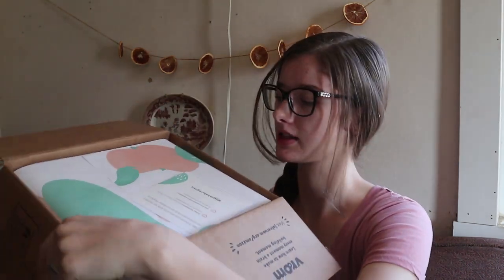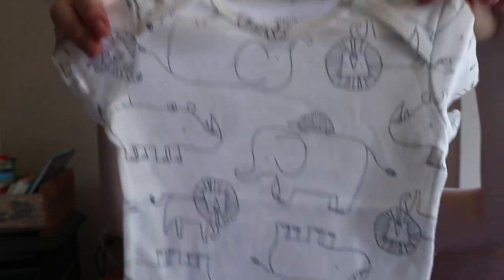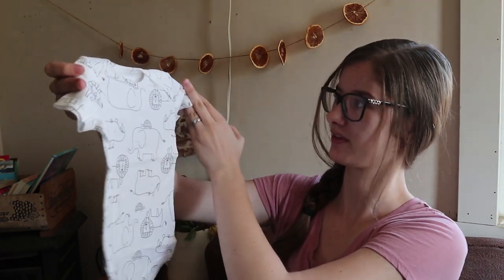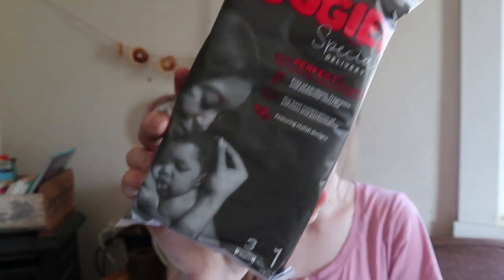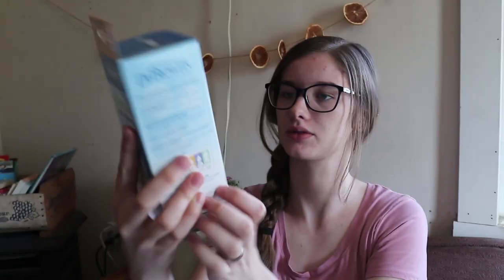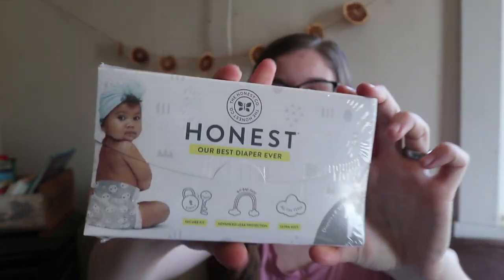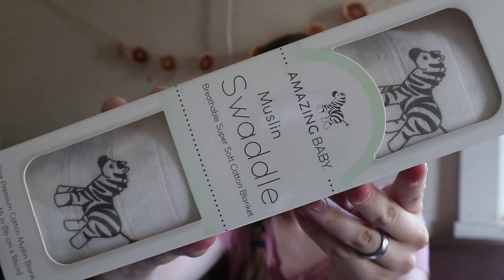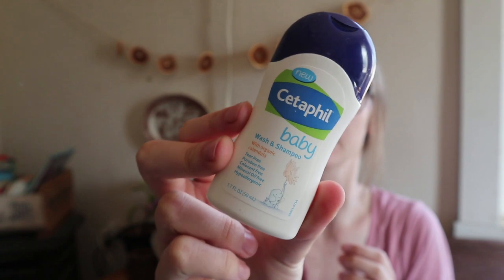UNBOXING THE AMAZON BABY REGISTRY WELCOME BOX 2019 | Free Baby Stuff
Today I'm showing y'all how to get some free awesome baby stuff and unboxing the Amazon welcome box!

Here's my baby registry that I've put together for Wilson bay #2!
Any help or support is much appreciated!